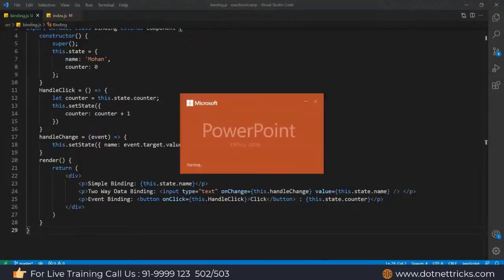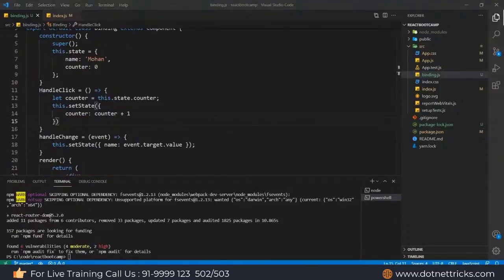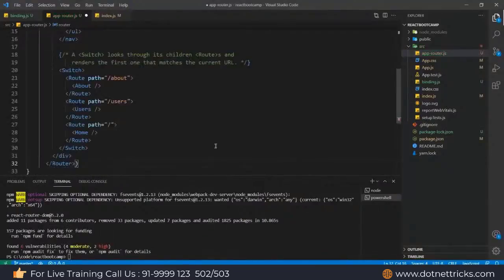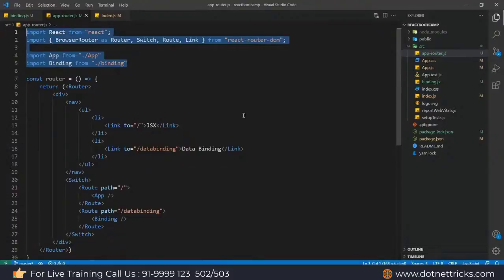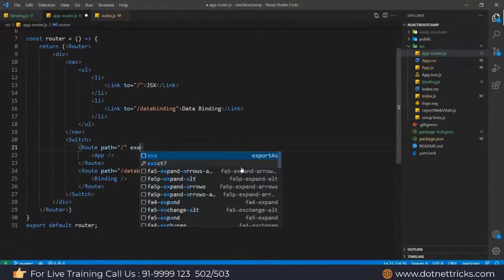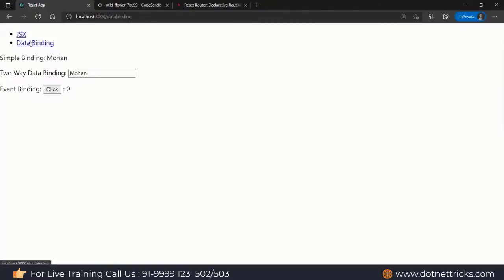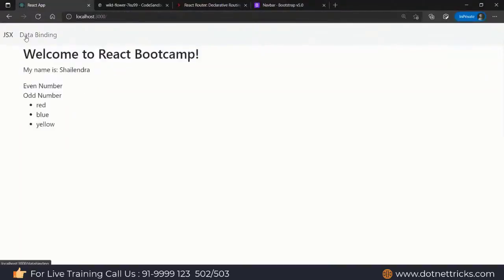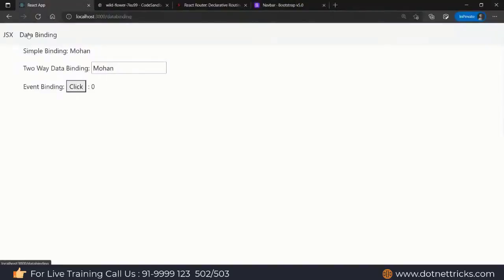Learn Routing In React |React Routing Tutorial | React For Beginners 2024 | ScholarHat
Learn REACT JS in this 6 days training Programme.

This video is a tutorial for beginners that includes the first video of the 6 days training program.

Learn to get started with React Routing to build real-world applications from scratch to end.